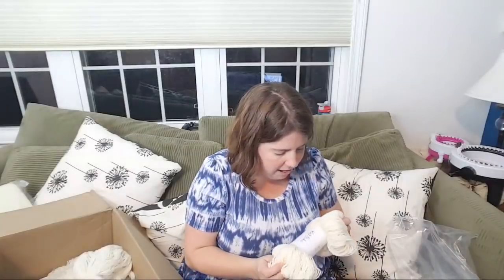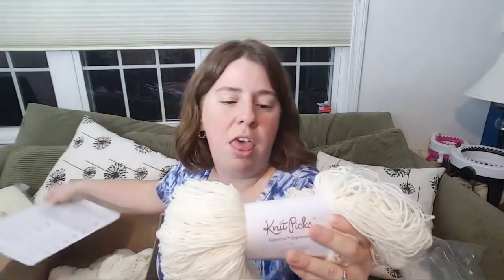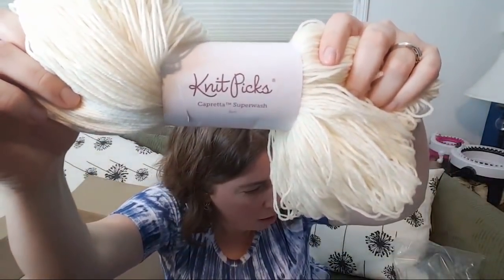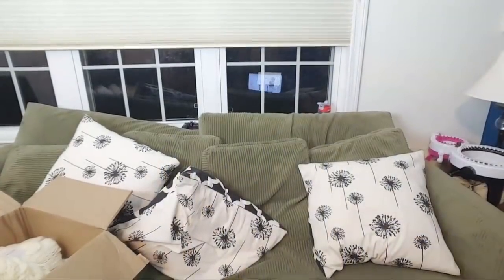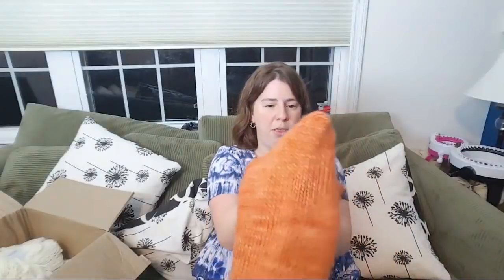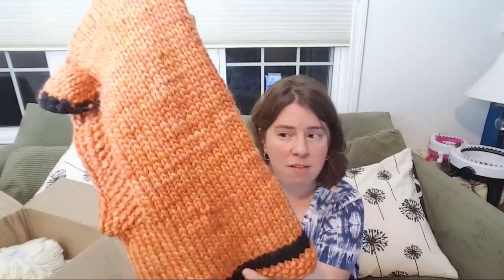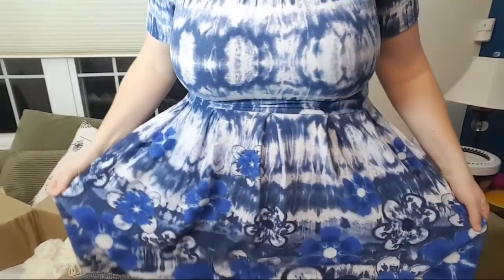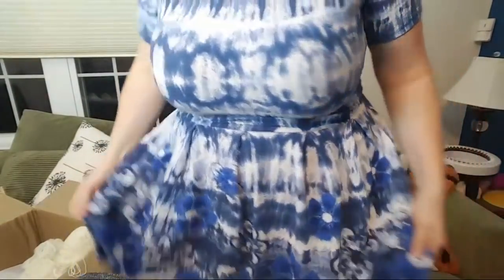The KnitPicks Big Sale is Here! LIVE Unboxing, Predictions, and Chat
The KnitPicks Big Sale is Here! (Affiliate Link) Join me tonight at 9 PM EST to unbox some yarn from a previous purchase and talk about what we hope comes up this week.

All thoughts and opinions are my own.  I have no advance knowledge of sales but I have been a customer for years so I have a sense of what might come up.